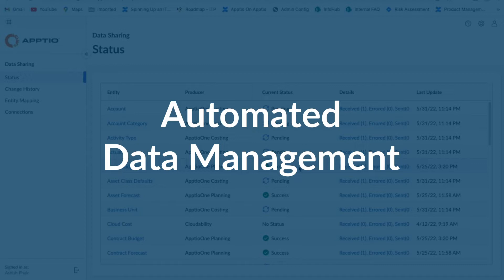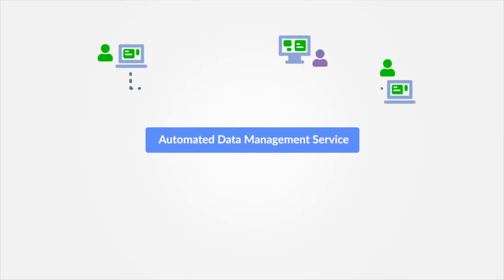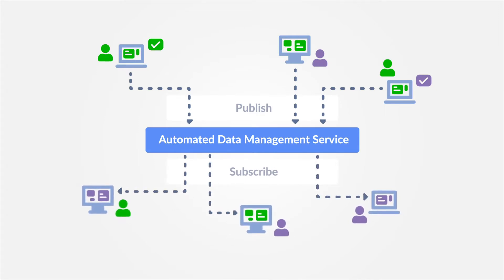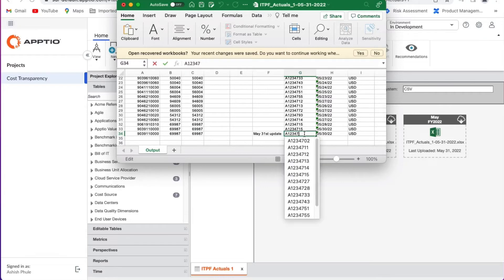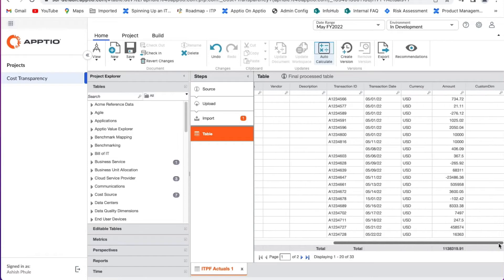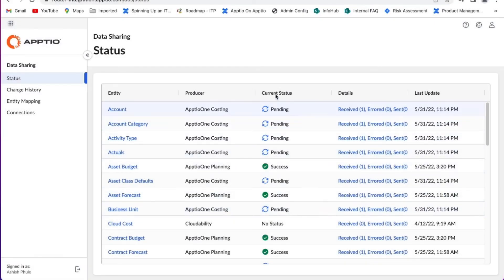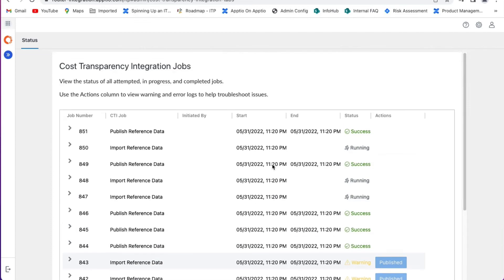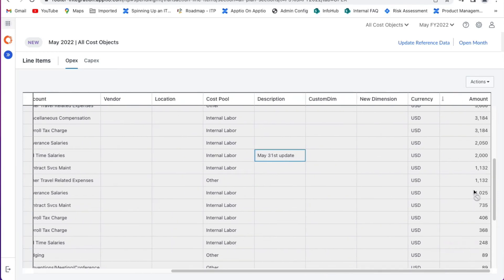Apptio Platform - Automated Data Management Service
The demo video series was created for the AMS User Conference and in line with our H1 Launch Moment! Automated Data Management is a new service spanning Apptio products to facilitate data sharing between Apptio products.